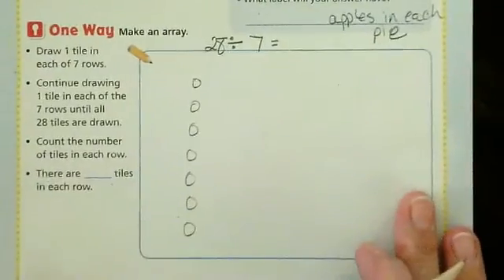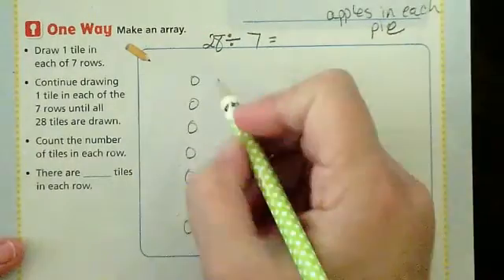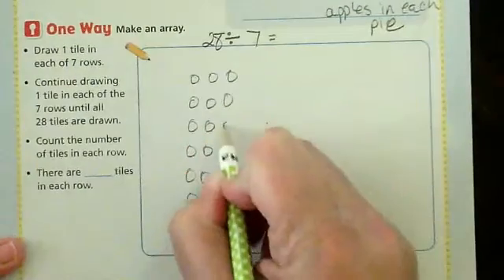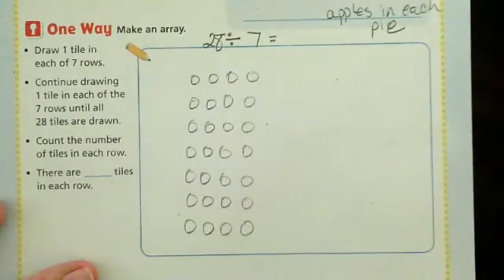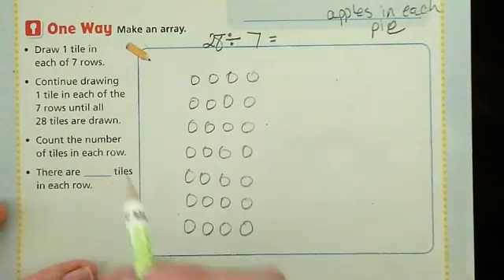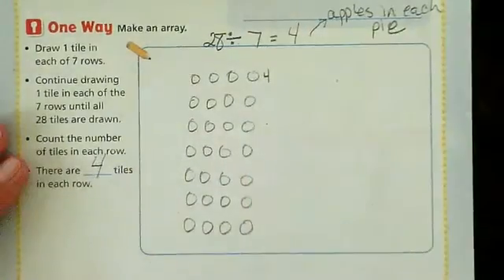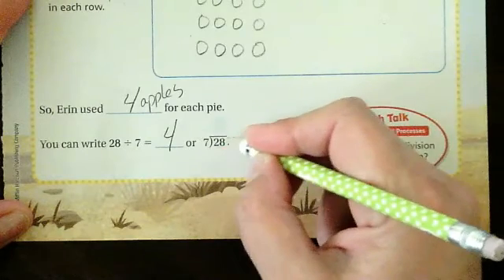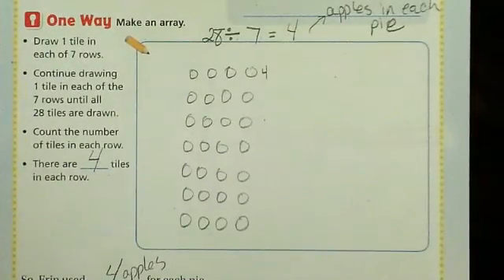13.2 Page 1